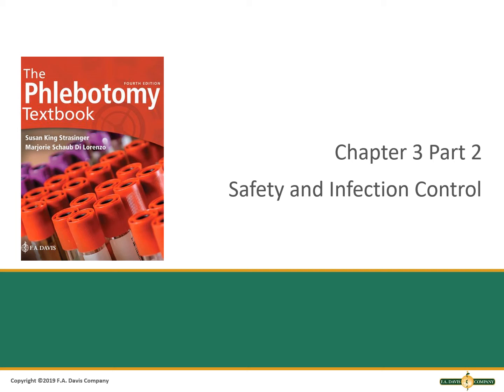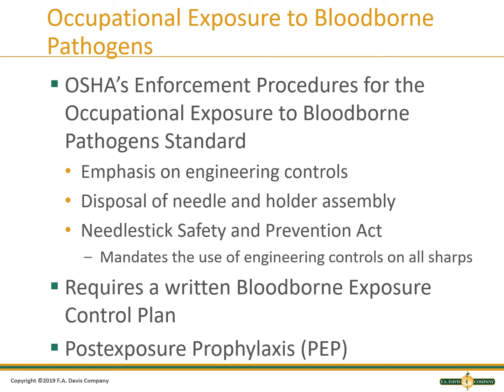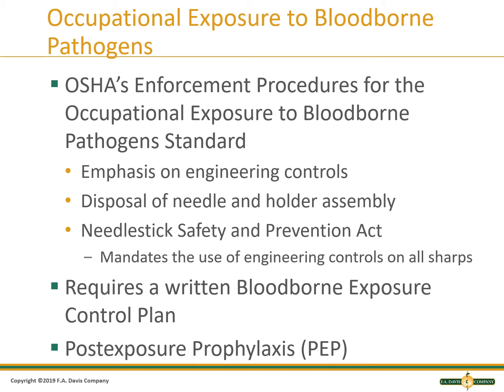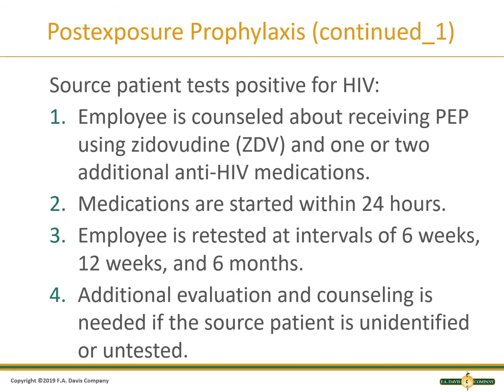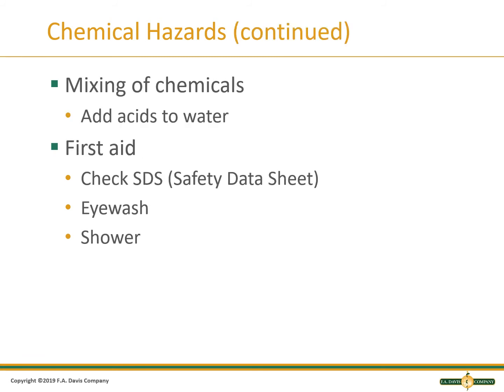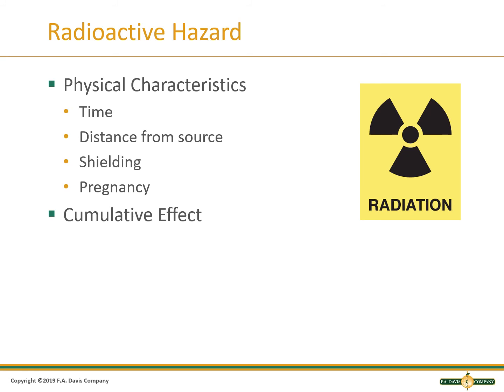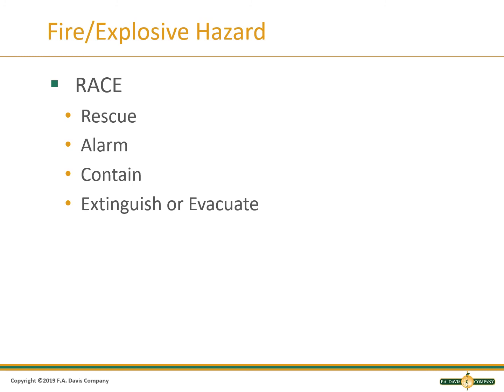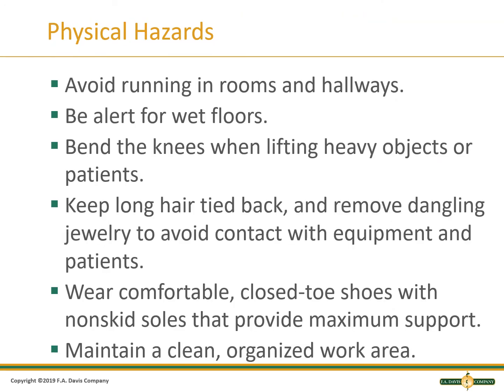Chapter 3 Safety and Infection Control part 2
Safety and infection control in phlebotomy. Occupational exposure to bloodborne pathogen's standard. Sharps hazard, chemical hazards, electrical hazards, radiation hazards and physical hazards. Signs defining the types of hazards. Needlestick safety. RACE: Rescue, Alarm, Contain, and extinguish/evacuate. PASS: Pull pin, aim at base of fire, squeeze handles, and sweep nozzle side to side.